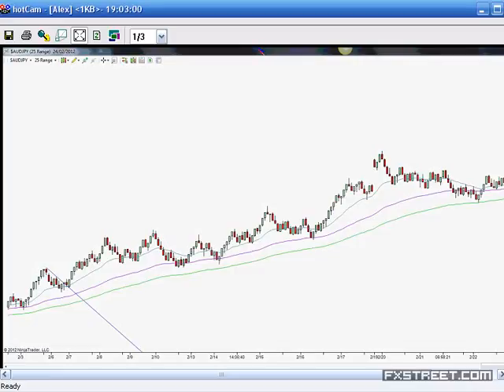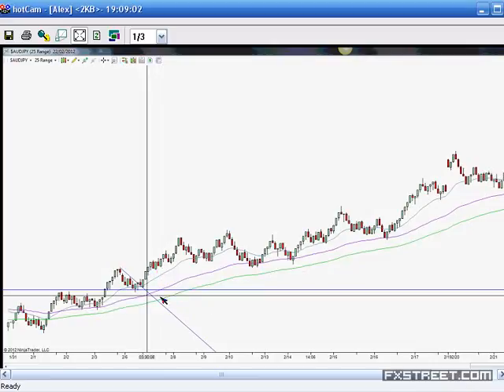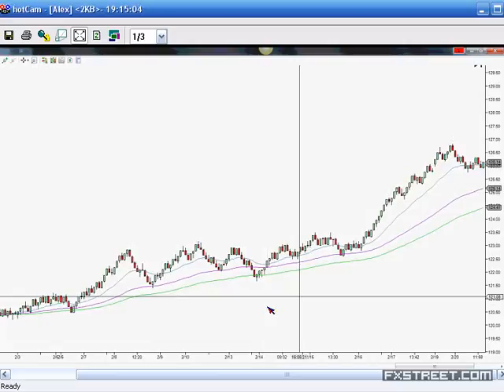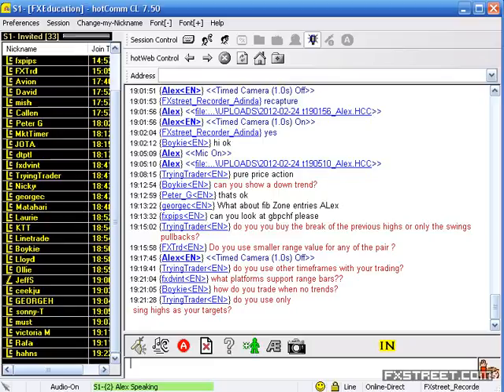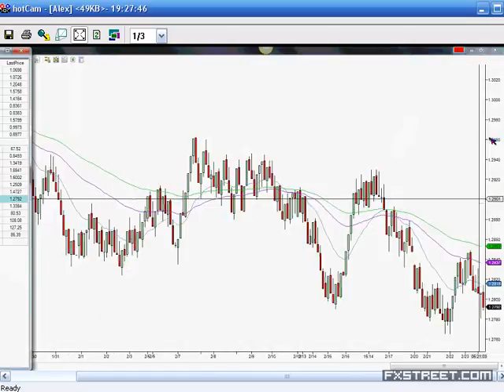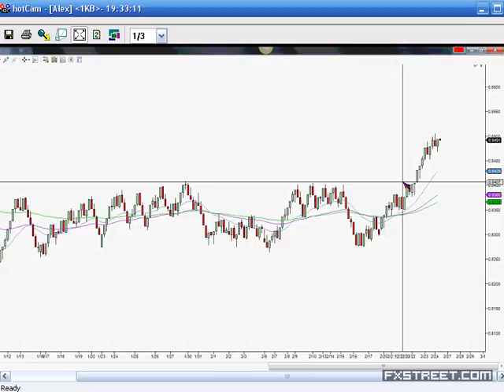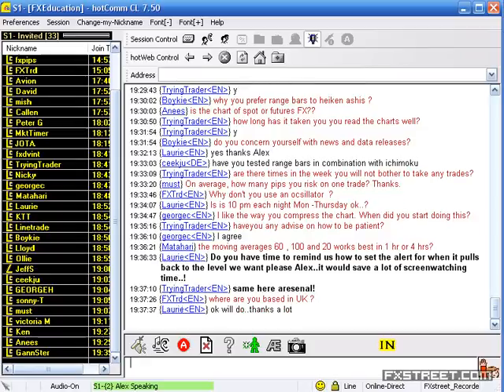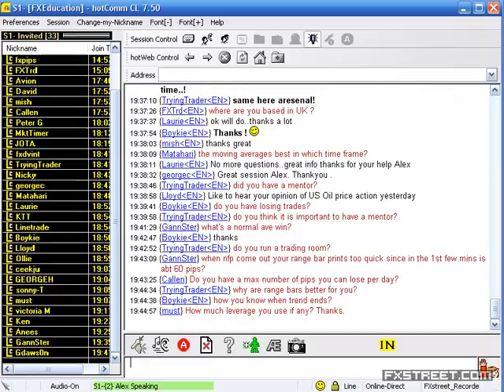Alex Ong: Swing Trading Range Bars – Trade Planning & Analysis (Feb 24, 2012)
Date of issue: 24 February 2012. Speaker: Alex Ong. Eliminating market noise has always been a quest for trend and swing traders. Alex Ong is an advocate for a relatively new phenomenon known as a Range chart. These charts are pure price action based and although heavily utilized in the Futures markets are relatively unknown to retail FX traders. Join Alex as he analyses the markets and teaches you how to move your trading to the next level, by simply applying the techniques that he has developed for trading FX.